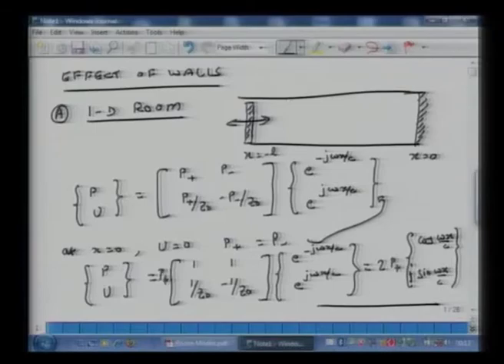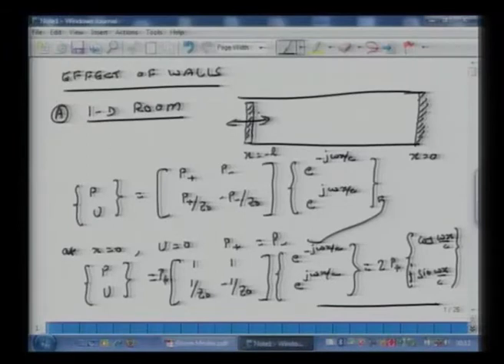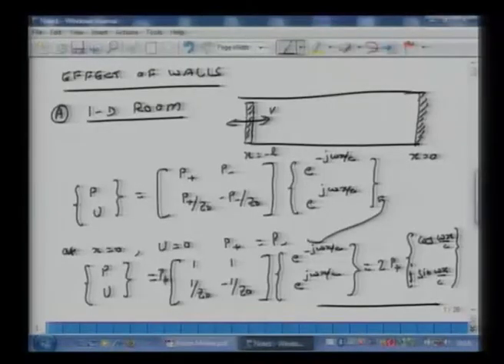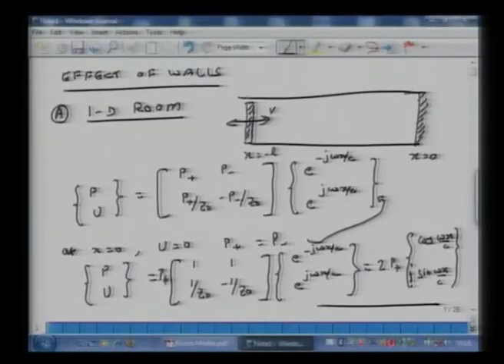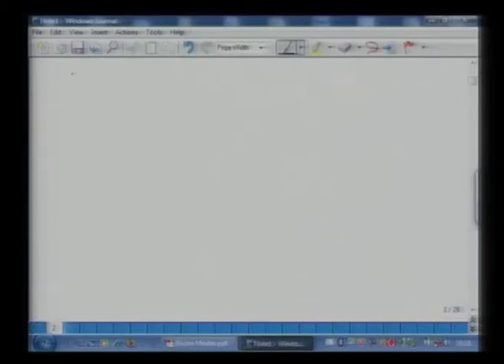Sound propagation in rooms, 1-D rooms, 2D rooms